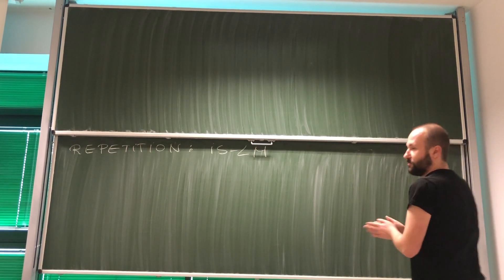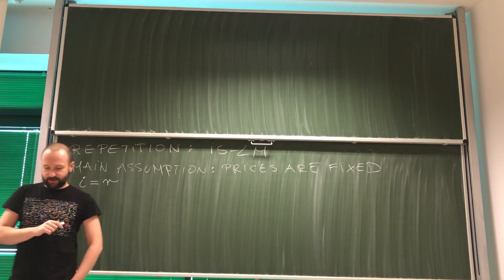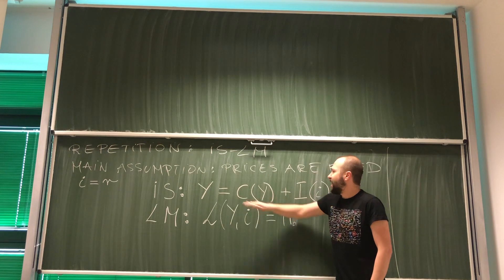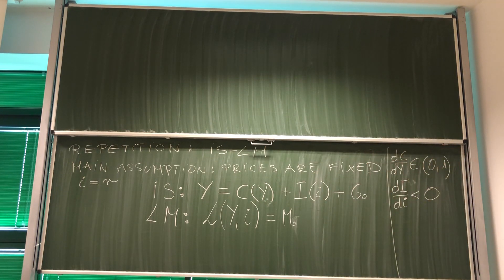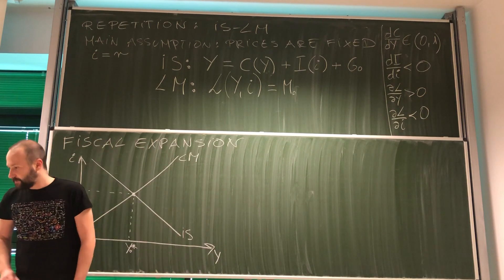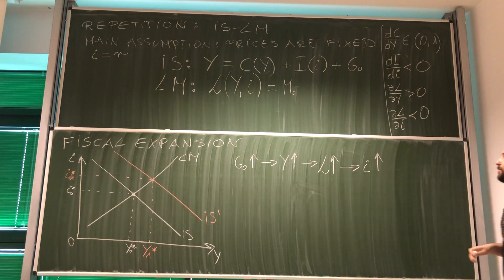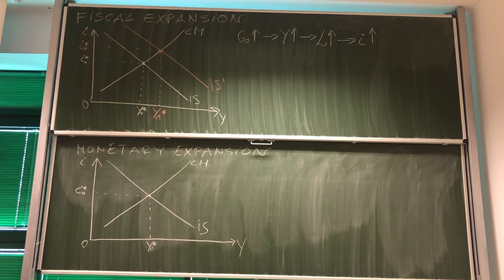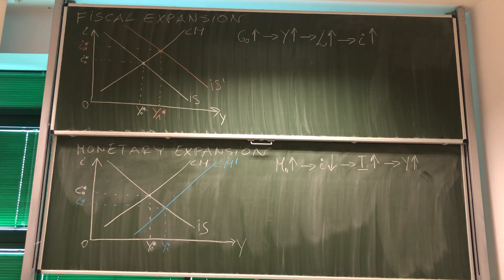39. IEF: IS-LM Model Repetition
The video provides a review of the main features of the IS-LM model needed for proper understanding of IS-LM-BP model.